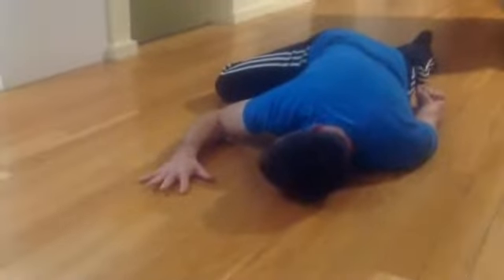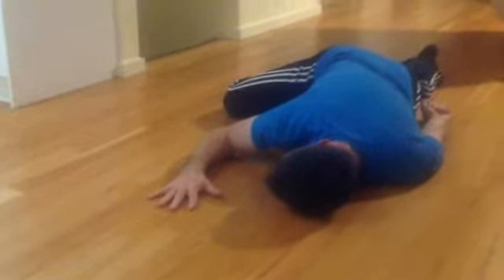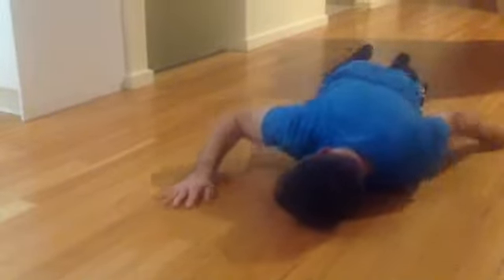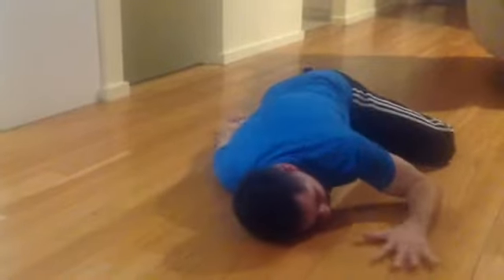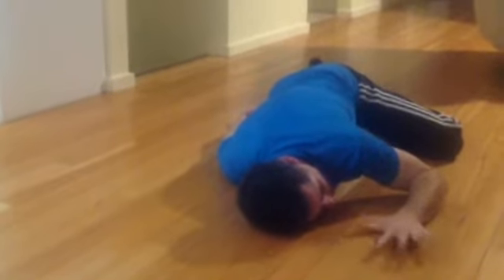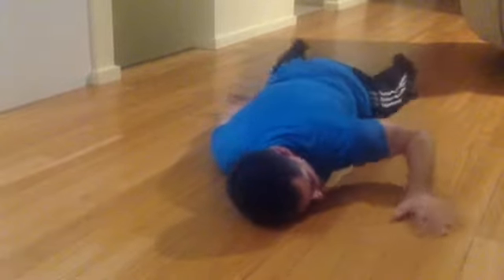Extra Lesson Part Two